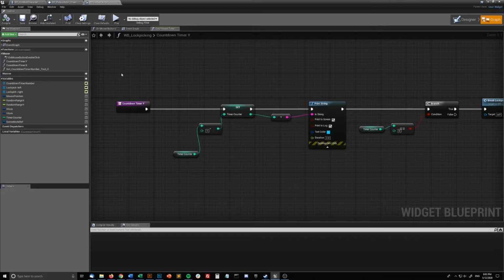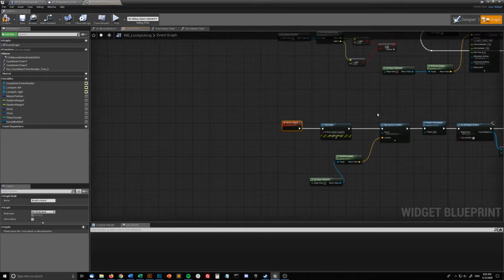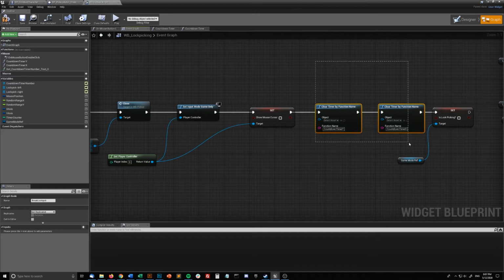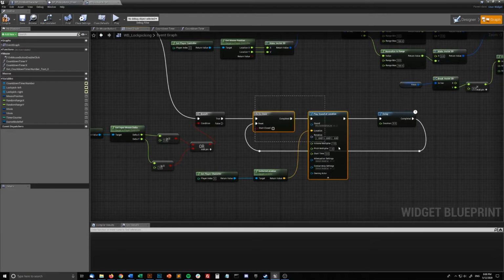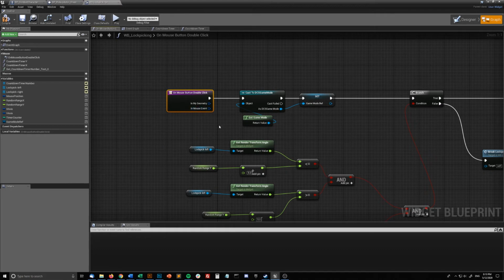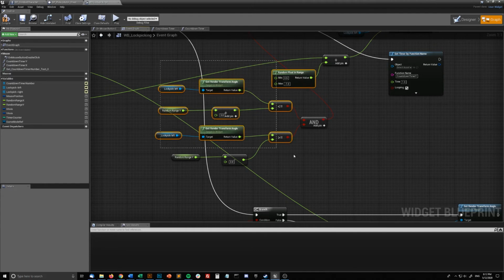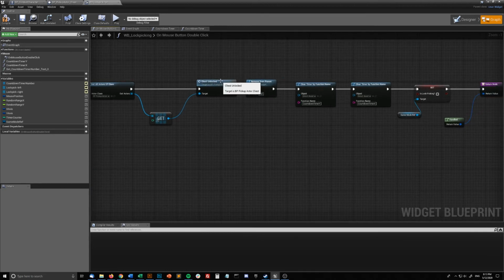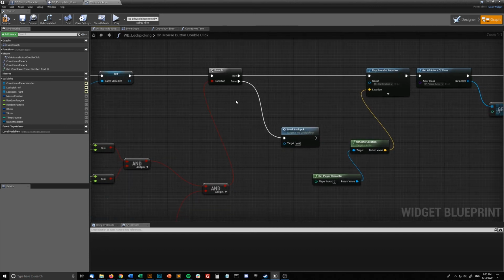How To Make a Lockpicking System (Part 3) in Your UE4 Indie Game In Under an Hour! Solo-dev Tutorial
Basewin Is a solo-developed, Open-world indie RPG. It is being solo-developed in Unreal Engine 4 (UE4) by me! It is a mix of action and adventure/exploring.
This is part 3 of a 3 part tutorial for my lockpicking system in Basewin: Tales of Noh'relia